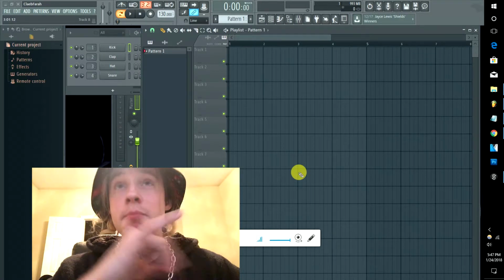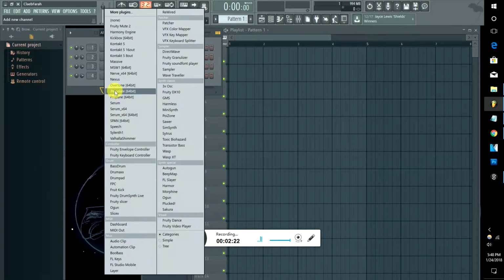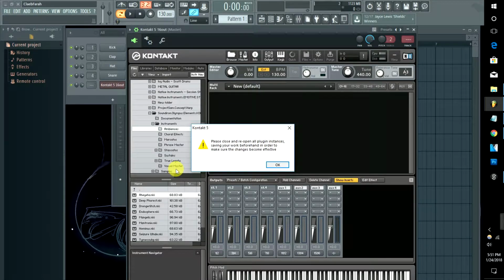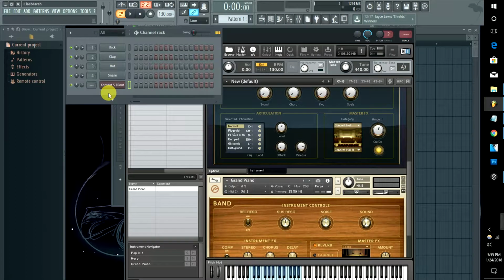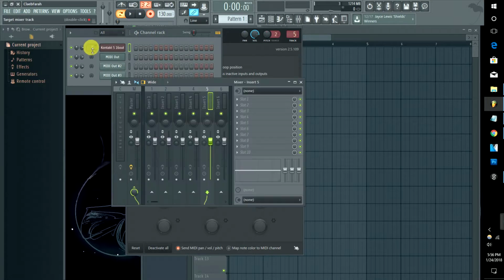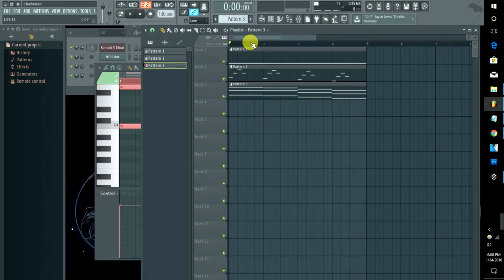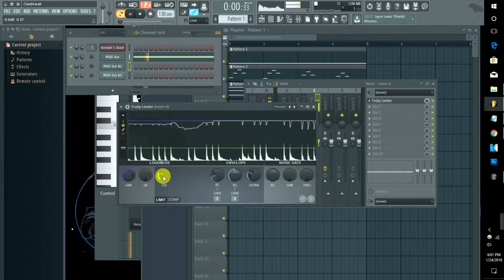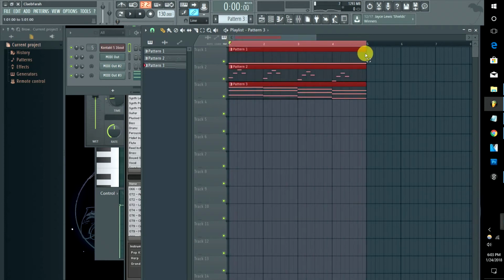How To Multi-Route Kontakt 5 Instruments In FL Studios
Settings - Input Port 1 / Processing - KT 1 and then Auto Map / Midi outs Channel 1 for 1, 2 for 2 etc
Today we are going into how to properly route and use Kontakt 5 in FL Studios.